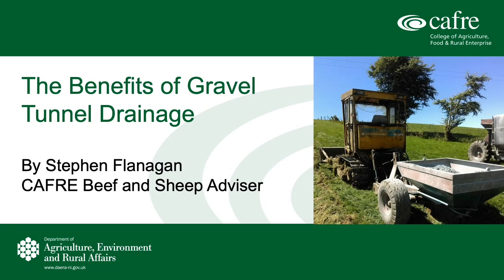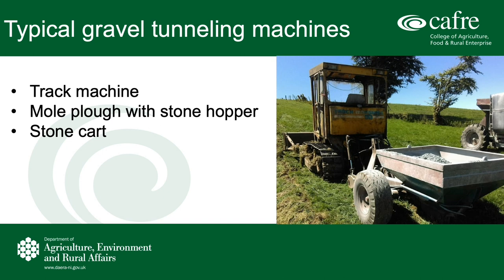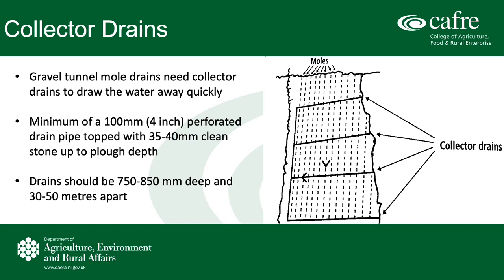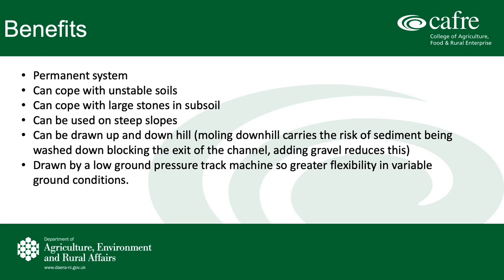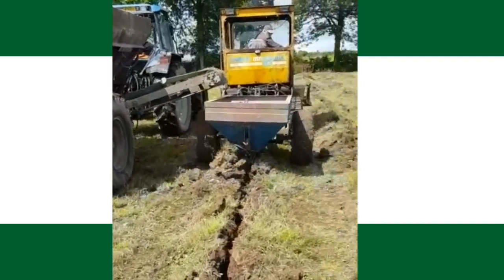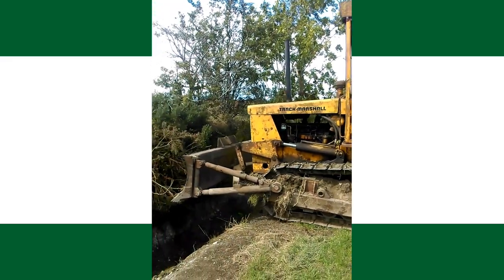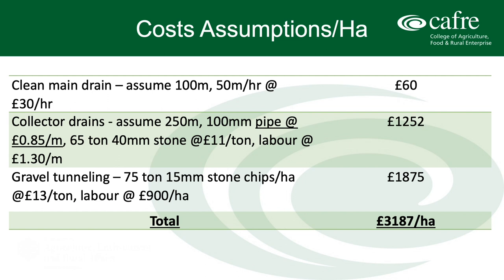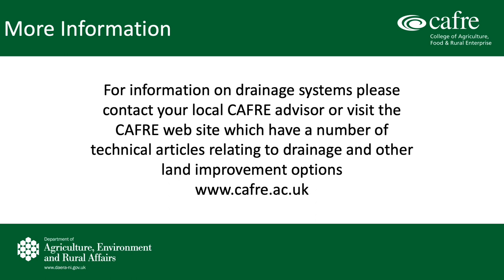The Benefits of Gravel Tunnel Drainage with Stephen Flanagan, Agriculture Adviser, CAFRE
Stephen Flanagan discuses the use and benefits of the field drainage system known as gravel tunnel drainage, a method which has been used on farms over the last 40-50 years.